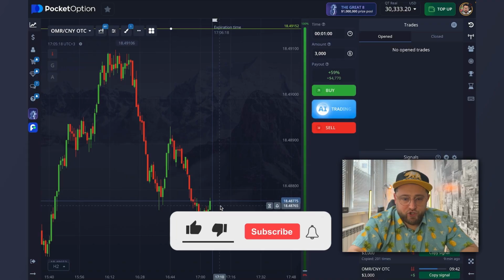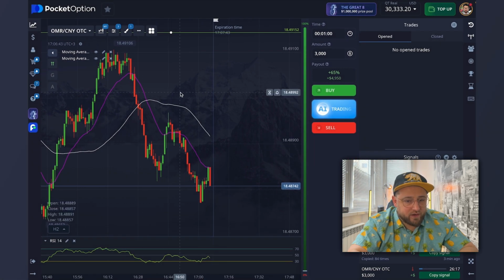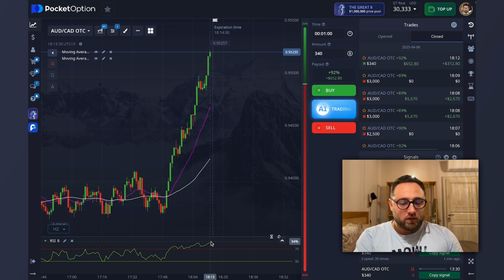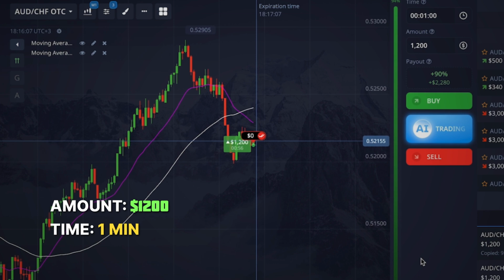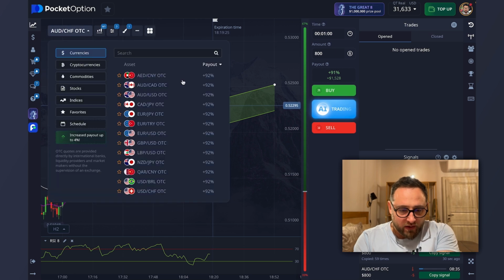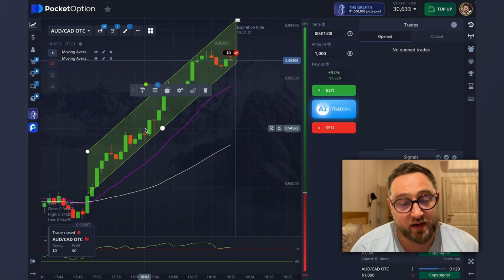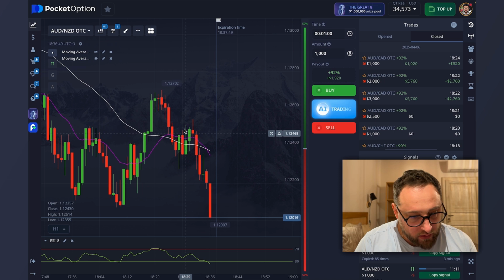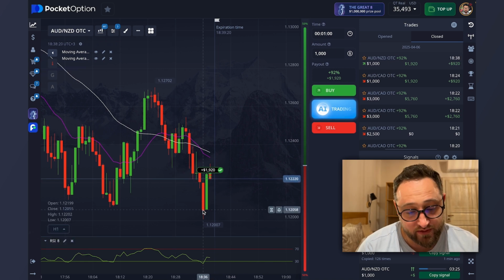Trading Binary Options While Traveling | $5000 in 10 Min with Pocket Option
In this video, I take you with me on a dream vacation to Italy — all made possible through binary options trading with Pocket Option.

Whether you're just getting started with binary trading, or you're a seasoned Pocket Option trader, this video is for you. Discover how consistent trading, smart strategy, and discipline can open the door to the lifestyle you’ve always wanted.